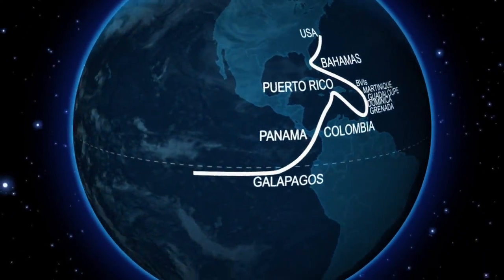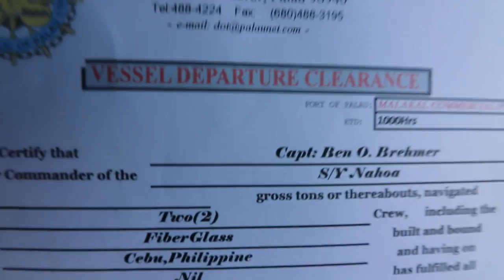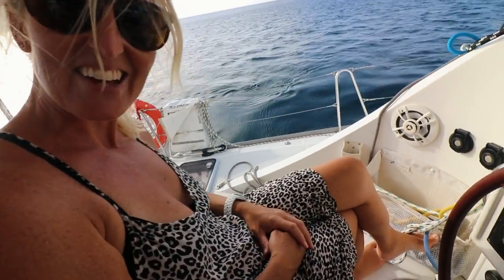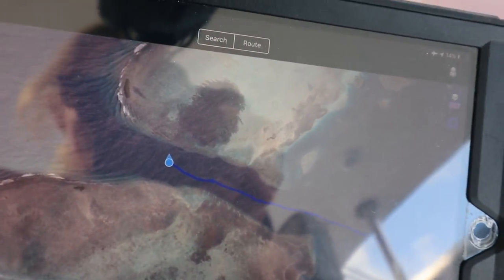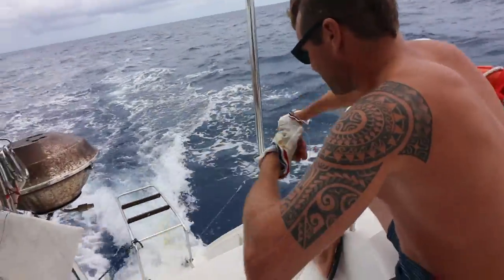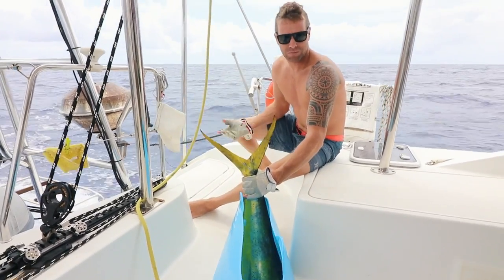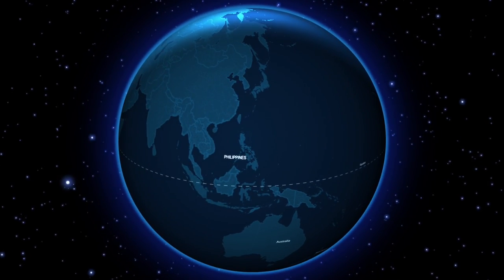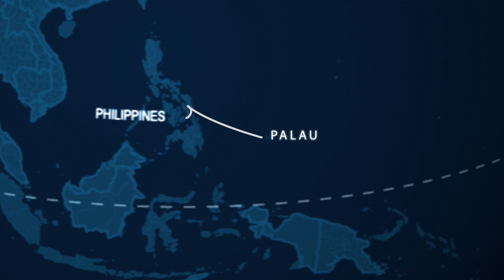How To CROSS BORDERS on a SAILBOAT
WATERSPORTS:
*INVISIBLE* ZINC SUNSCREEN
DUAL CHAMBER STAND UP PADDLE BOARD (Enter NAHOA at checkout and get $50 off)

FISHING:
FAVOURITE LURES
USE THESE TO CATCH MORE FISH

CAMERAS:
DRONE (easy to catch on sailboat)
MAIN CAMERA

Be Bold. Be Brave. With Love,

Ben & Ashley